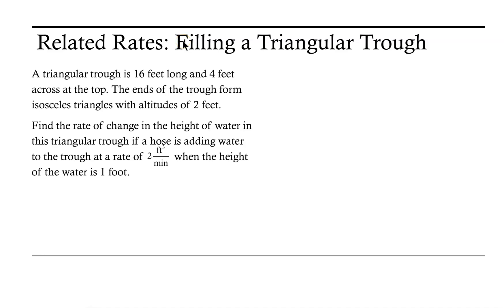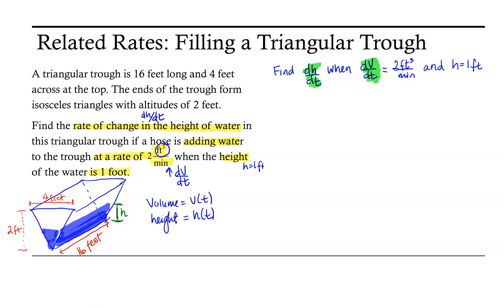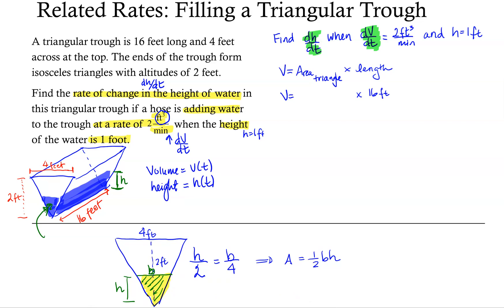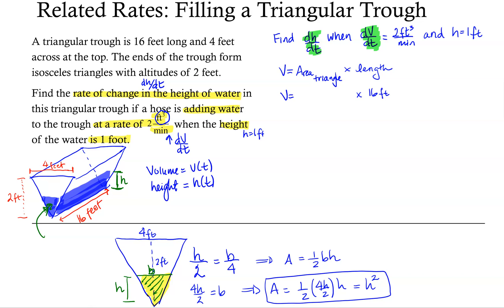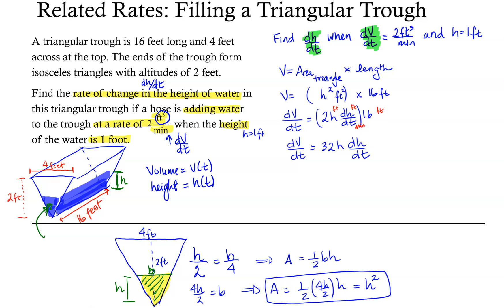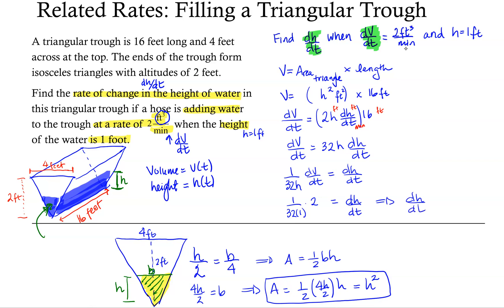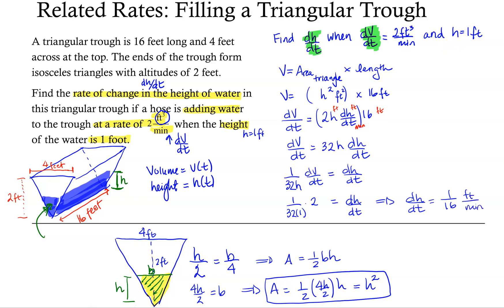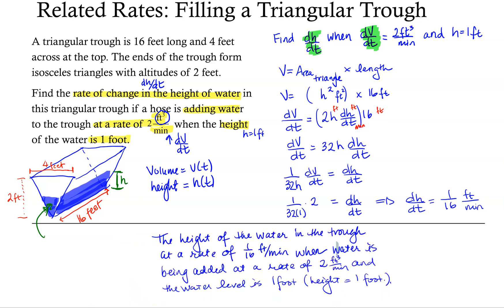Related Rates: Filling a Triangular Water Trough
This video contains an example of using related rates to fill a triangular trough with water.